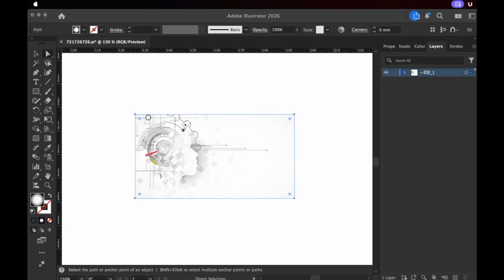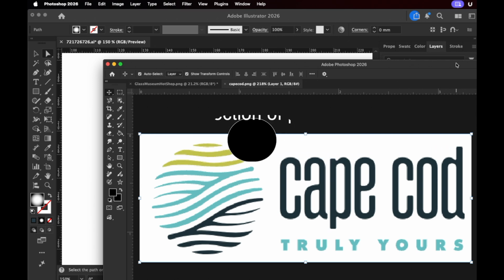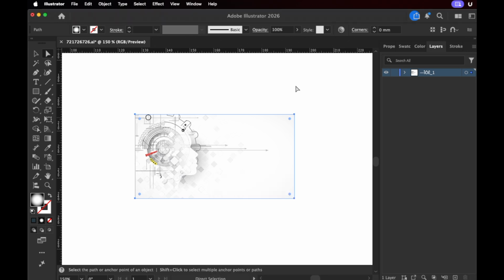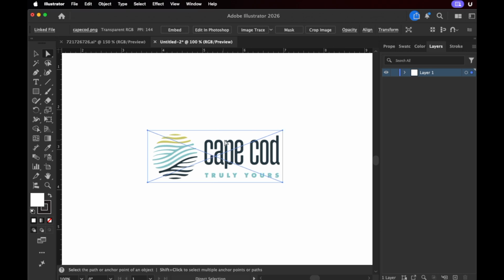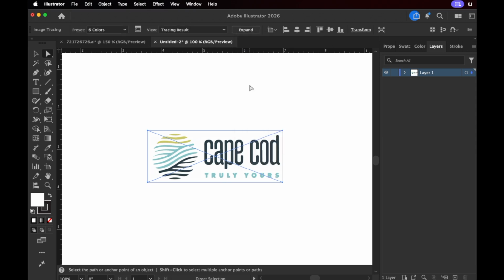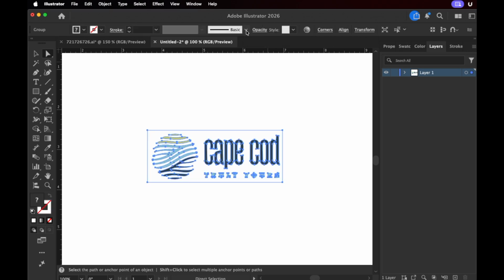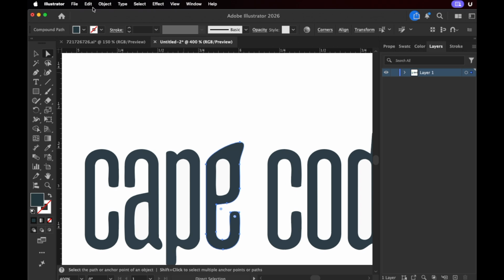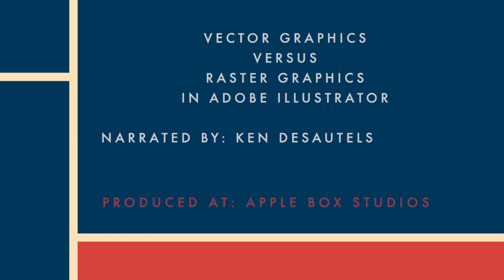Vector versus Raster Graphics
Raster vs. Vector Graphics: Understanding Raster and Vector graphics are one of the most important aspects in graphic design. Knowing how to effectively convert a raster graphic into a vector shape is reviewed in this tutorial.  I used Snaggit to capture the screen demonstration and Final Cut Pro to perform the final edits. Keeping with copyright best practices , all work is copy-protected and assets acquired for this video are fully licensed by me or third parties for use in this production. For further details on sharing my work, please review my copyright FAQ page located